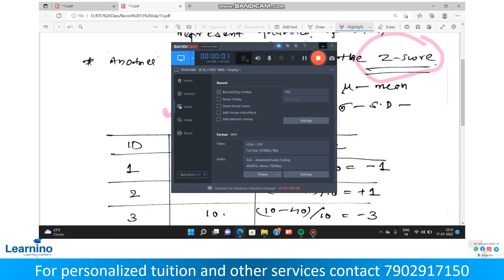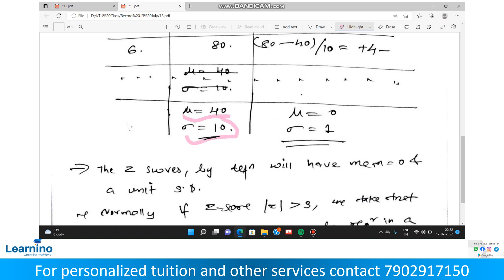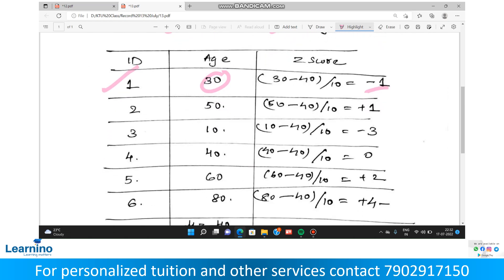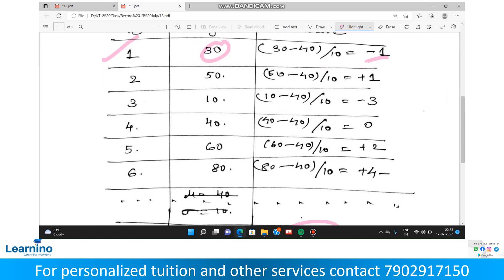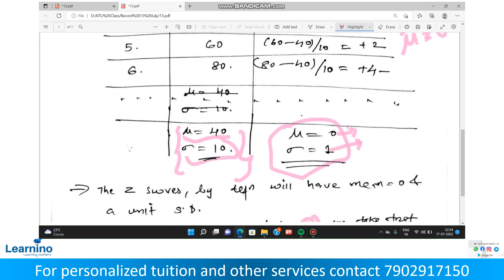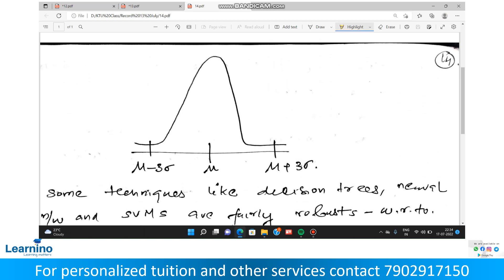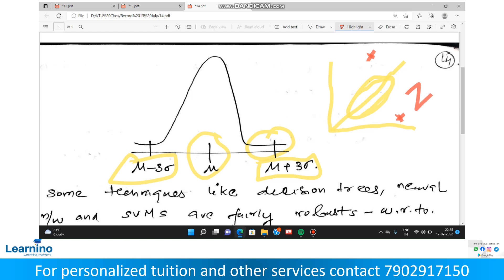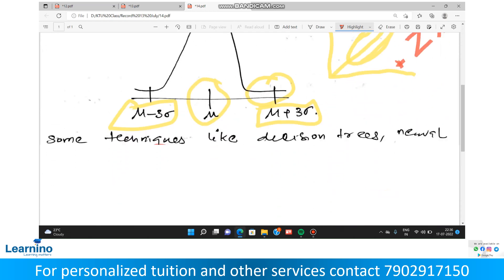Z Score,Data Analytics,KTU CSE